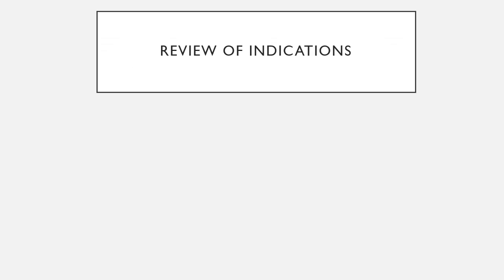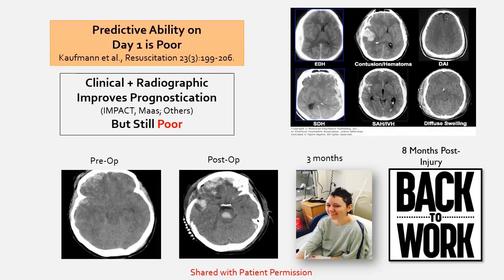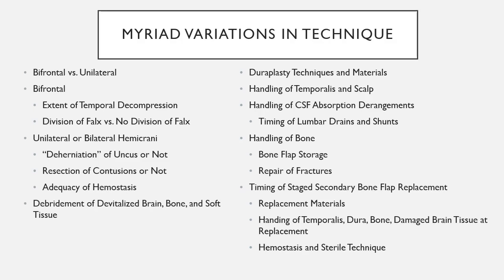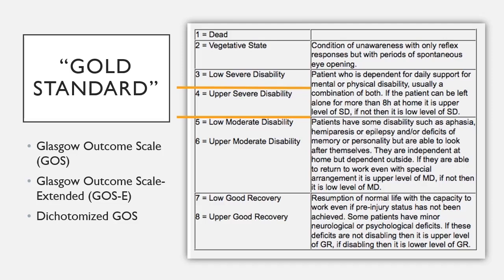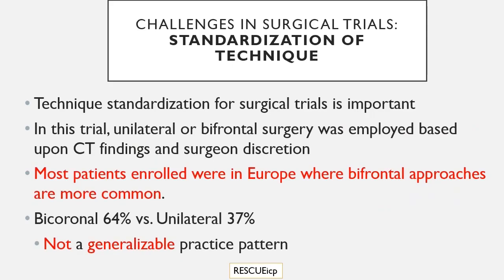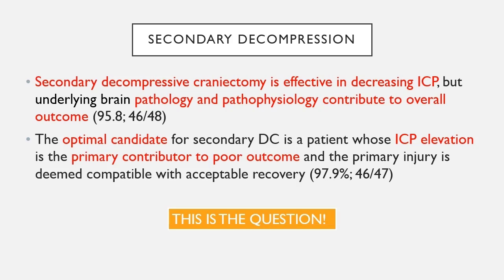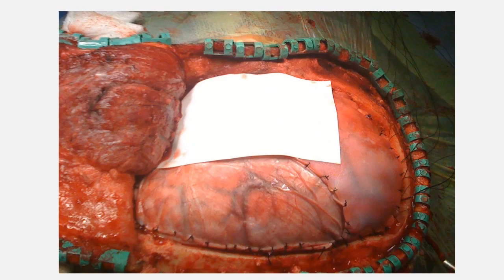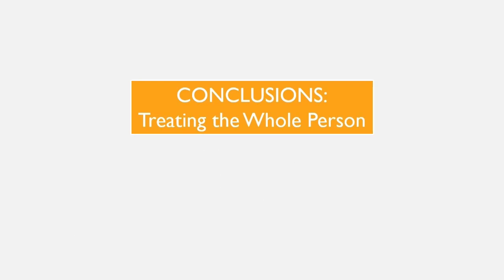Video 397 1 Indications and Techniques for Cranial Decompression After Traumatic Brain Injury